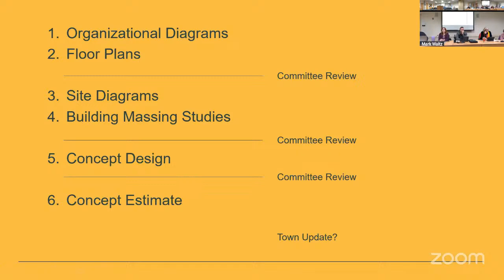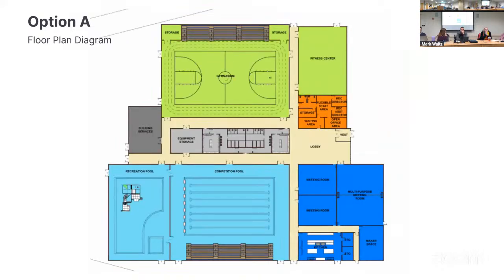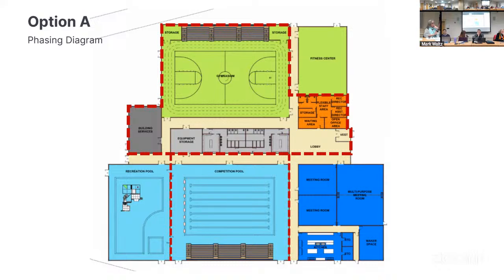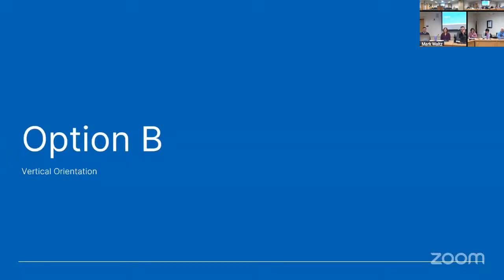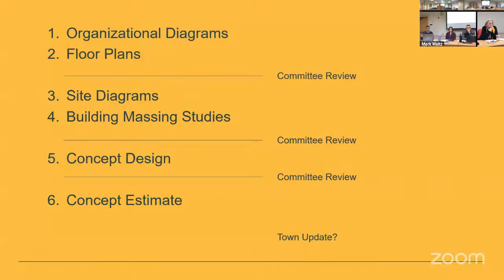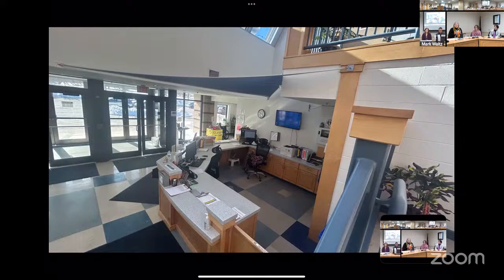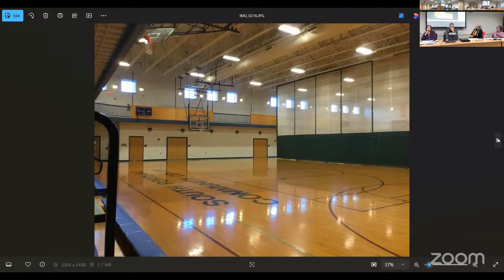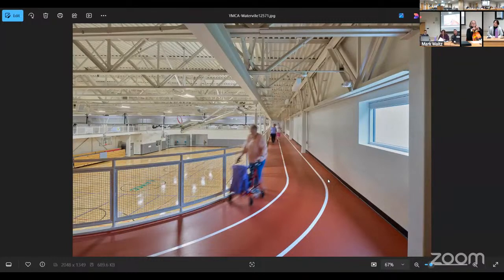2025-03-03 Community Center Committee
Recorded or streamed public meeting by the Town of Topsham, Maine.